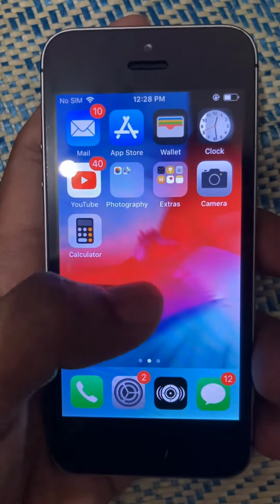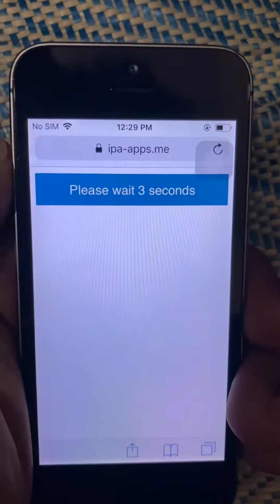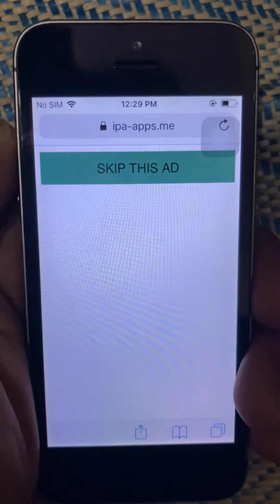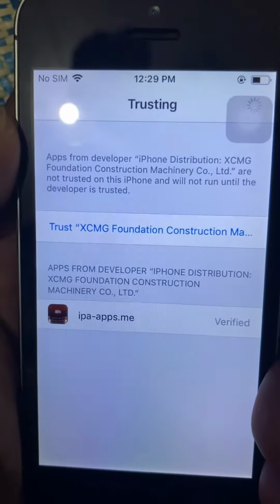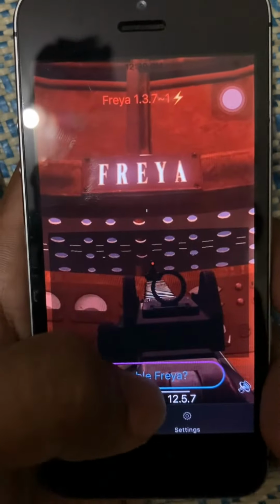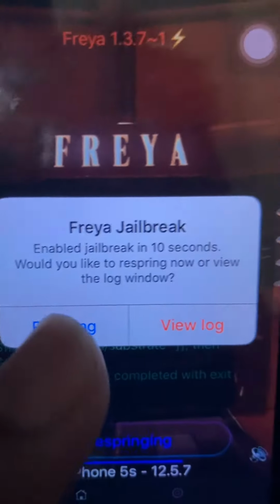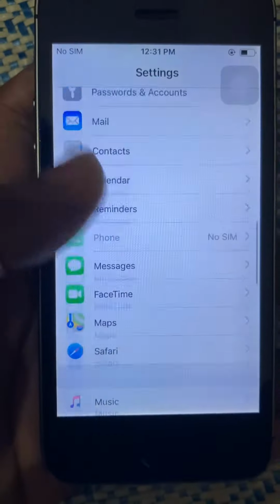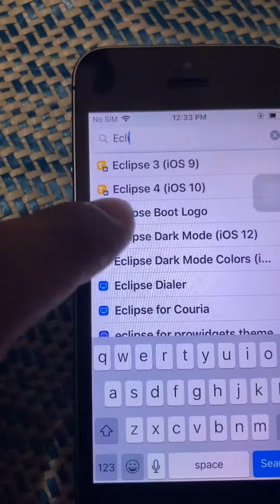Jailbreak any IOS Phone - Jailbreak Tutorial [NO COMPUTER]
All you need is 2 minute of your time, a working Internet connection and that's it. No computer is needed to follow this iOS jailbreak tutorial. So, what are you waiting for? Just go and give it a try. I have also placed timestamps to make this tutorial really informative for you.